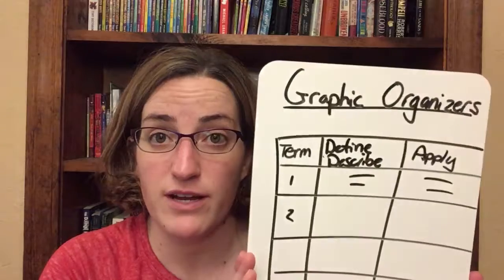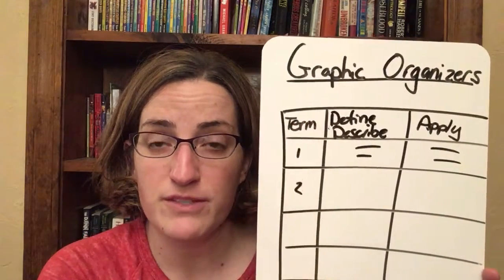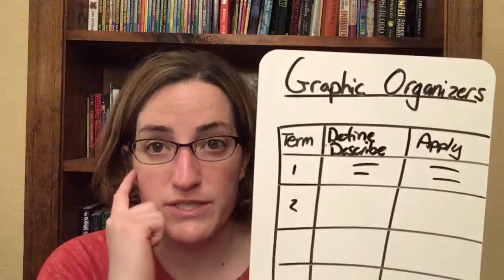Power of Graphic Organizers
Graphic organizers help students learn how to put the different parts of the learning process together.